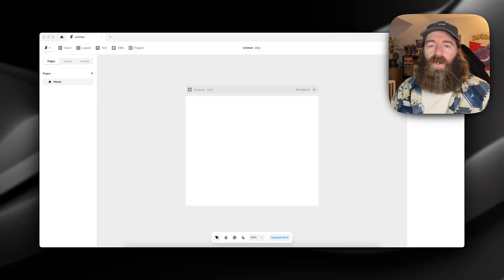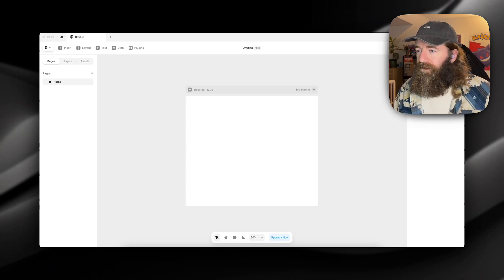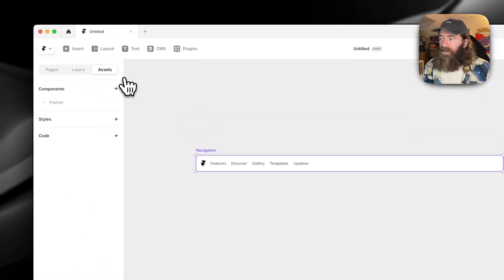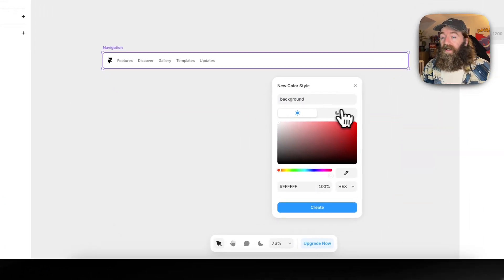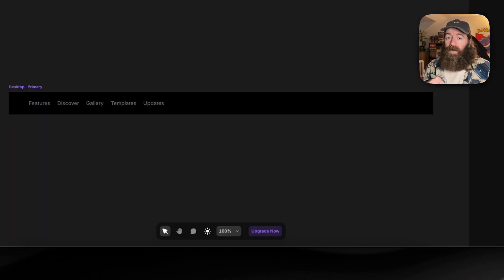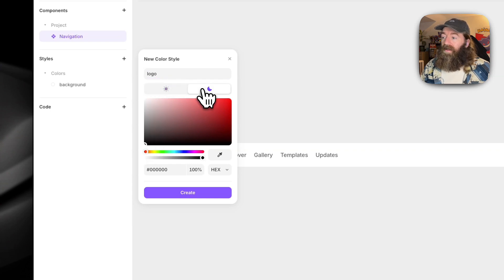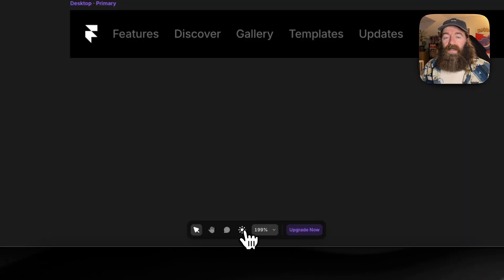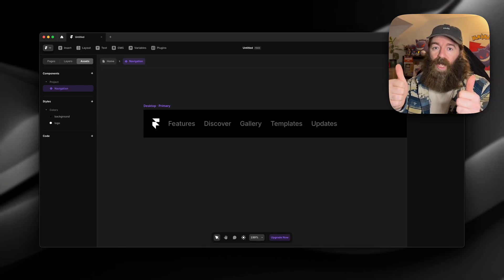Simple Dark and Light Mode in Framer - Color Styles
3 free months of Framer Pro - partner25proyearly

Figuring out how to enable light and dark mode on your framer project can be tricky, especially when it comes to logos!

Luckily Framer Color Styles come to the rescue, and aslong as you have an SVG logo, this is a simple solution!